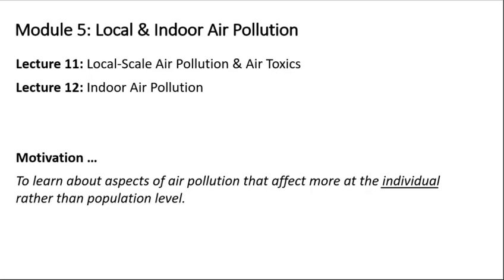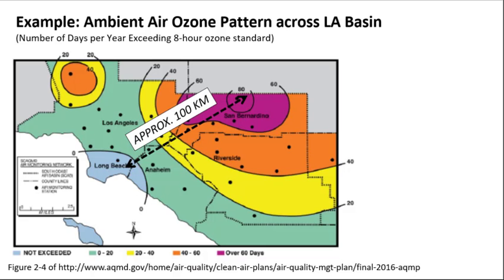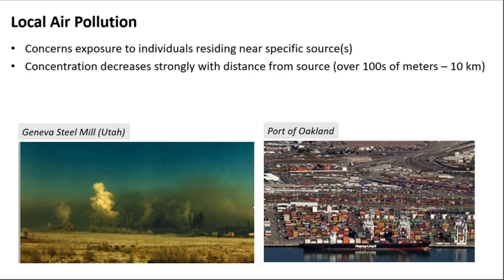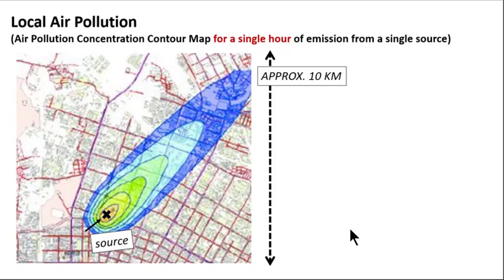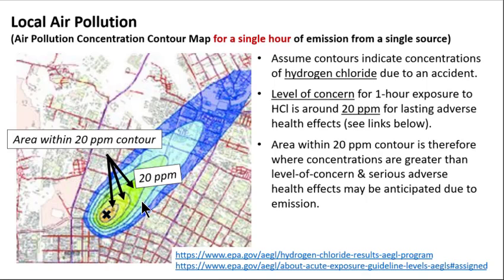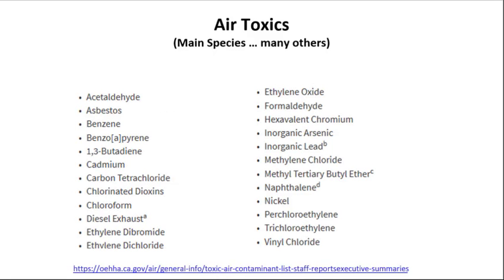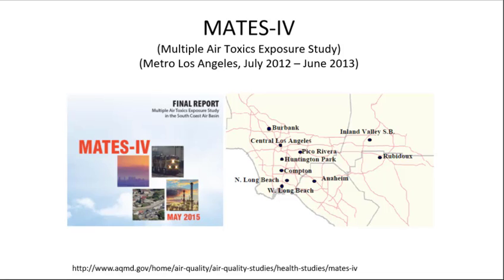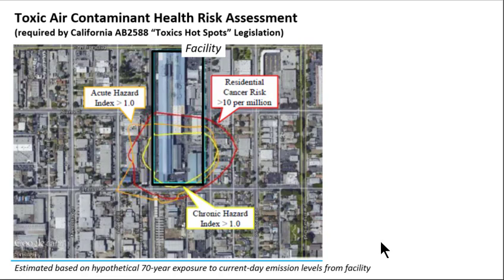METR113 Spring2022 Lecture11 Local Air Pollution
METR113 Spring 2022 Module 5 - Local Air Pollution